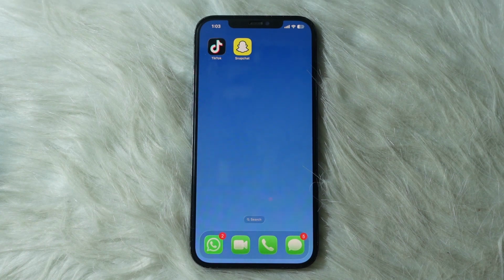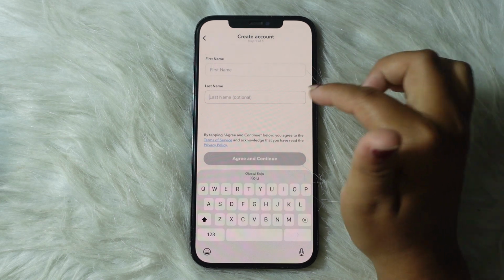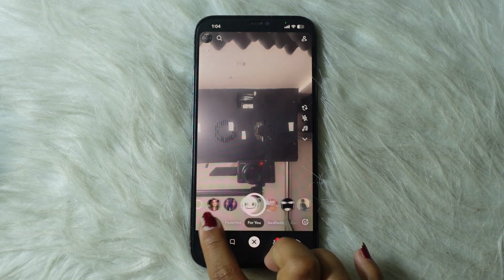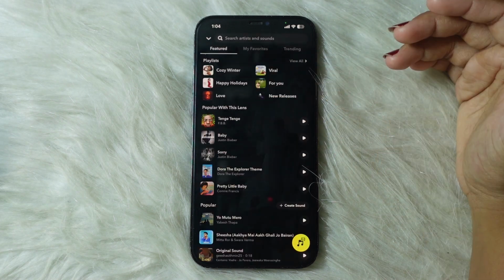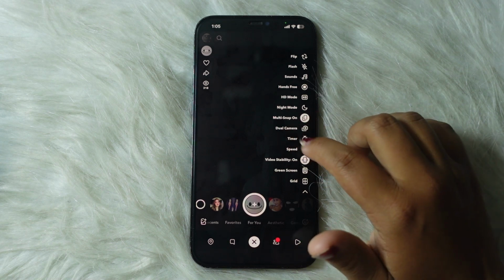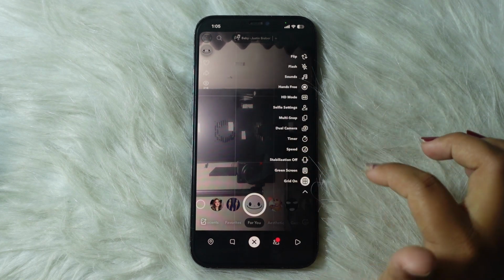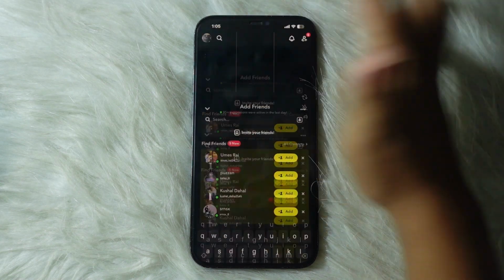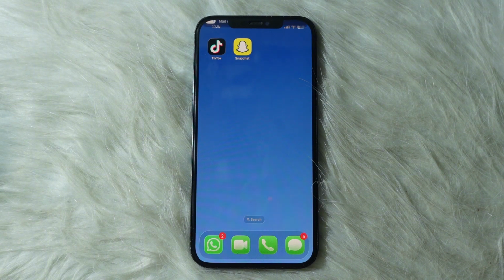How to Use Snapchat for the Very First Time Step by Step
Want to start using Snapchat but don’t know where to begin? In this video, we explain how to use Snapchat for the very first time step by step so you can set up your account, understand the interface, and start sending snaps confidently. If you're a beginner, this guide will make everything simple.

Learn how to download Snapchat, create your account, and set up your profile with a Bitmoji, username, and basic settings. We break down the main camera screen, how to add friends, and how Snapchat’s core features like Snaps, Chats, and Stories actually work.

If you're new to the app, we also cover how to take your first photo or video snap, send it to friends, view stories, and explore features like filters and lenses. These basics will help you get comfortable using Snapchat without confusion.

Watch until the end for a complete beginner-friendly walkthrough of Snapchat. By the end of this video, you’ll know exactly how to use Snapchat for the very first time step by step and start using it like a pro.